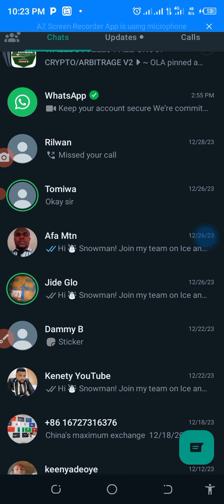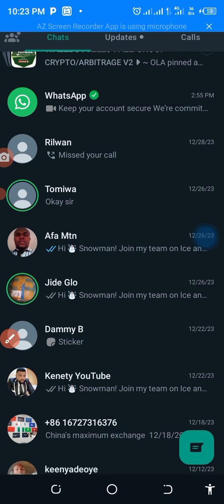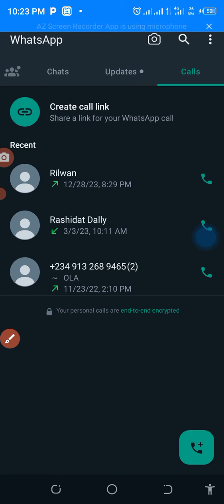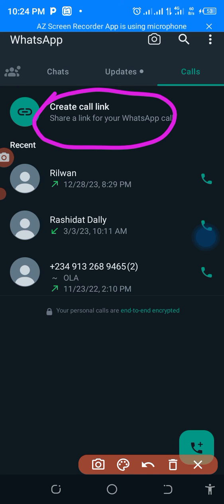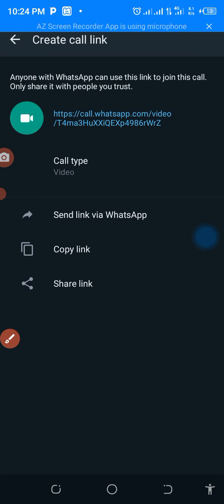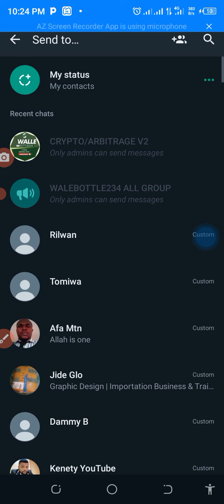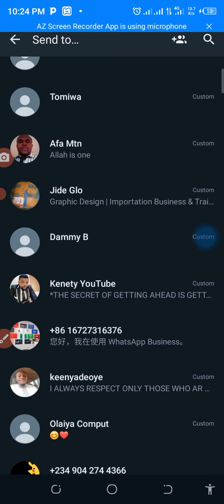new update on how to make group video call on Whatsapp, organize meeting,see all your love ones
this is a latest update on how to make group call on Whatsapp, you can also organize a meeting or chat with all your love ones.